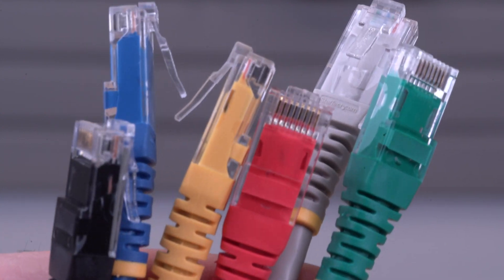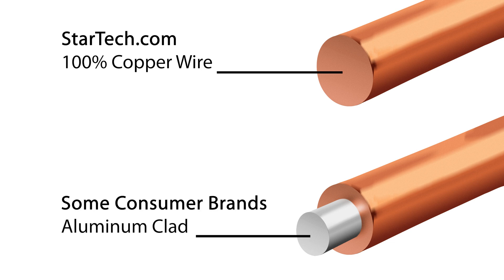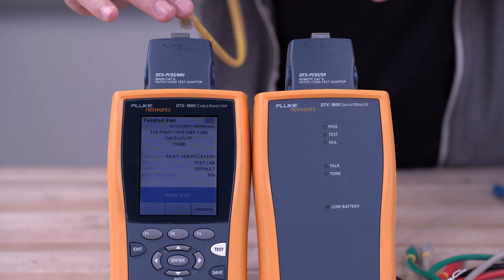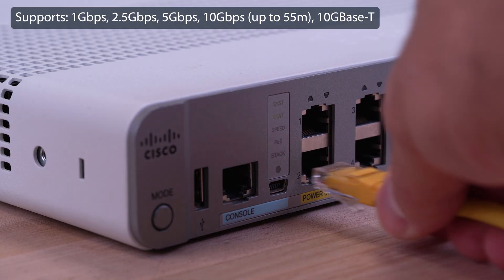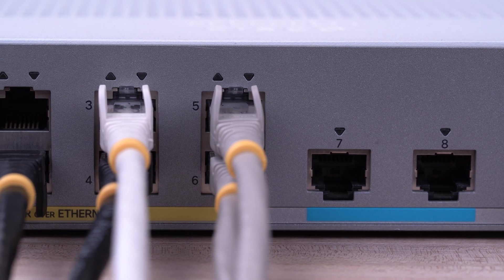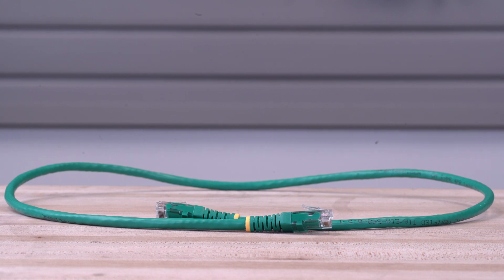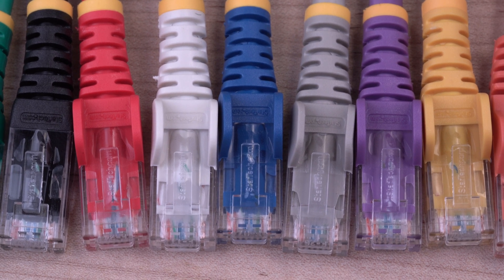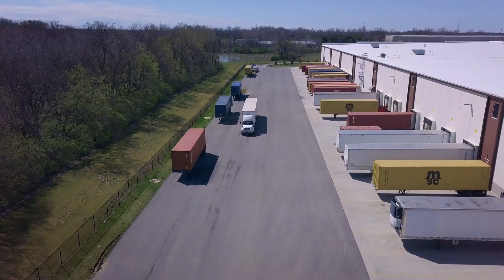CAT6 Ethernet Patch Cables | StarTech.com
CAT6 Ethernet patch cables support up to 10Gbps and are Fluke Patch Cord Tested to provide reliable Ethernet connectivity.
We offer a comprehensive range of CAT6 network cables, available in lengths from 6”/15cm to 150ft/45m and in a variety of colors. Our CAT6 LAN cables are rated up to 100 watts for POE, making them ideal for devices such as flat panel displays, VOIP phones and security cameras. Options include molded or snagless connectors and Low Smoke Zero Halogen cables and are available in single and multipacks.
All of our CAT6 cables are TSCA, REACH and RoHS compliant and come with a lifetime warranty and technical support.
Key Features:
1.     Supported: 1Gbps, 2.5Gbps, 5Gbps, 10Gbps (up to 55m), 10GBase-T
2.     Support POE applications up to 100W
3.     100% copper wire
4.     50-micron gold plated connectors
5.     Fluke Patch Cord Tested
6.     Third party ETL verification
7.     Compliance with IEEE 802.3bt and TIA-568-C.2 standards
8.     Low Smoke Zero Halogen and molded or snagless connector models

THE IT PRO'S CHOICE: Designed and built for IT Professionals, our CAT6 Ethernet patch cables are backed by a lifetime warranty, including free lifetime 24/5 multi-lingual technical assistance.